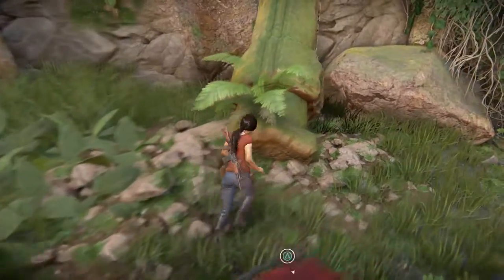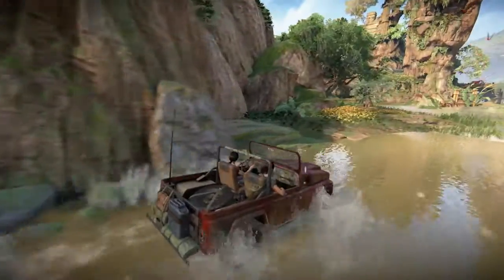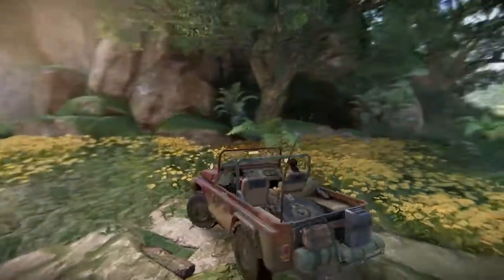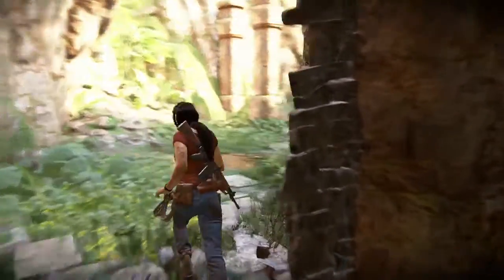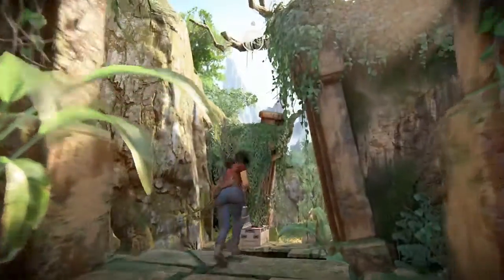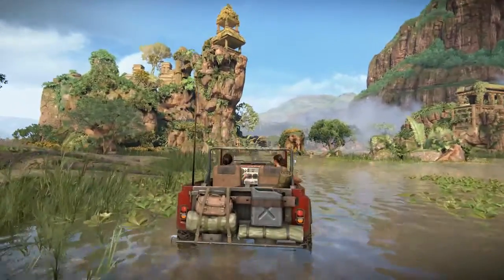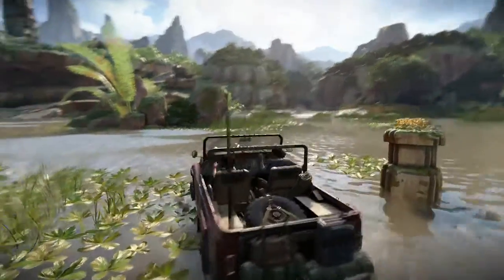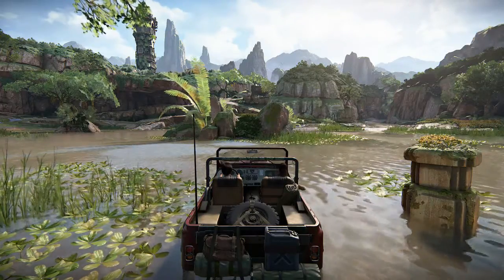THE WESTERN GHATS 2!! - UNCHARTED: THE LOST LEGACY (BLIND) #5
Welcome back to part 5 of my blind let's play series of Uncharted The Lost Legacy, the latest Uncharted game where we play as Chloe Frazer from Uncharted 2 & 3, and Nadine Ross, head of Shoreline in Uncharted 4. Uncharted The Lost Legacy is set after the events of Uncharted 4 and is the first Uncharted game not to feature Nathan Drake! It’s another classic adventure game by Naughty Dog which I’m hoping will live up to the standards of the other titles in the series! In this adventure we team up to try to locate the Tusk of Ganesh (the son of the Hindu god Shiva), which Chloe's father spent most of his life trying to obtain. Unfortunately for us, somebody else is also looking for the tusk; a man named Asav who will stop at nothing to get his hands on it using his own personal army! Can we beat him to the tusk and claim the reward for ourselves? We have to trek through different parts of India and Southern Asia to find the ruined city of the Hoysala Empire which we believe is the place the tusk can be found!

In this episode, we continue our exploration of the Western Ghats in the hunt for more tokens and the entrance to the ruins of the city of the Hoysala empire!

Uncharted: The Lost Legacy is a 2017 action-adventure game developed by Naughty Dog and published by Sony Interactive Entertainment for the PlayStation 4. It is a standalone expansion to Uncharted 4, and the first Uncharted game not to feature protagonist Nathan Drake. Players control treasure hunter Chloe Frazer, who seeks the Tusk of Ganesh in the Western Ghats mountain ranges of India in the midst of a civil war, with the help of ex-mercenary Nadine Ross and Nathan's brother Samuel Drake.

Like other Uncharted games, Lost Legacy is played from a third-person perspective; players use firearms, and can use melee combat and stealth to defend against enemies. Players solve puzzles, incorporating several platformer elements to advance the narrative, and navigate the game world on foot or by vehicle.

Development of The Lost Legacy began soon after the release of Uncharted 4: A Thief's End in May 2016. Chloe, a supporting character who first appeared in Uncharted 2: Among Thieves, is the focus of the game, with the story, design and gameplay elements reflecting her character. Claudia Black, Laura Bailey and Troy Baker reprised their roles as Chloe, Nadine and Sam respectively, through voice and motion capture, and assisted writer Josh Scherr and creative director Shaun Escayg with the development of the characters and story. The game builds upon gameplay elements established in previous Uncharted titles with its more open-ended gameplay.

The Lost Legacy received generally positive reviews, with praise for its design, characterization and chemistry between the characters, and writing. Criticism focused at the game's similarity to Uncharted 4 and lack of innovation.

Uncharted: The Lost Legacy is an action-adventure game played from a third-person perspective, with platform game elements. Players use firearms, melee combat, and stealth to defend against the hostile enemies. Players control Chloe Frazer—a treasure hunter who is physically adept and is able to jump, sprint, climb, swim, swing and perform other acrobatic actions. Players traverse several environments, moving through locations including towns, buildings, and temples to advance through the game's story. Players use firearms, melee combat, and stealth to defend against the hostile enemies. Players also drive vehicles during some gameplay segments.